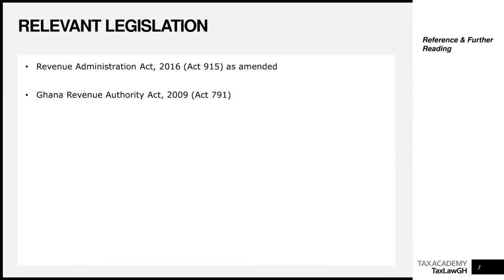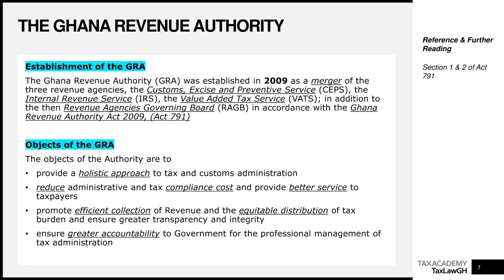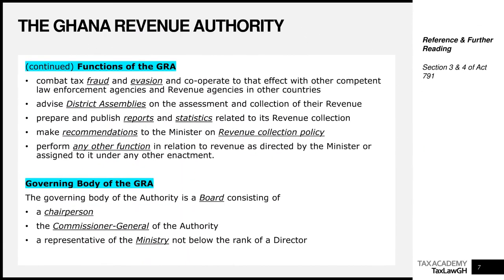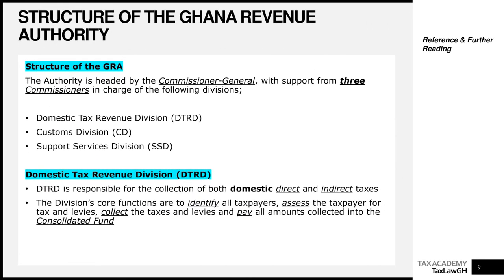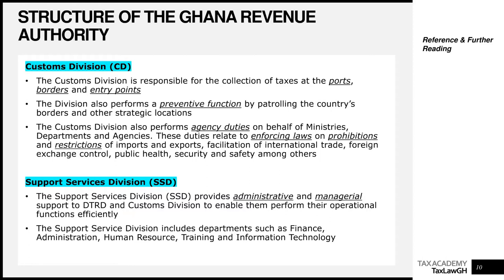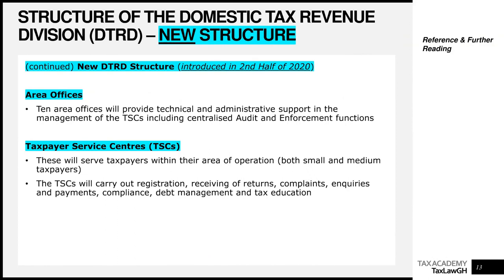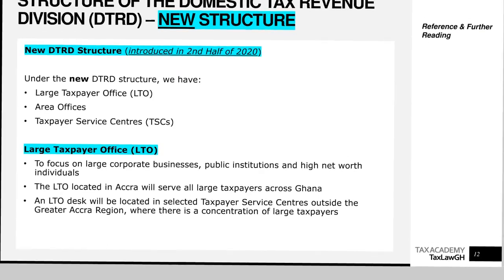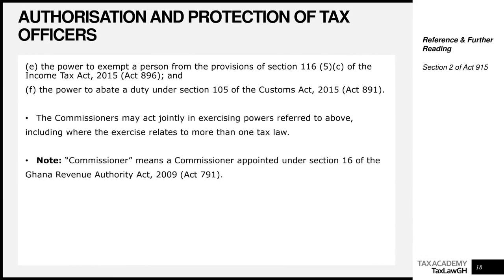Taxation Lectures || Tax Administration in Ghana (Part 1)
Taxation Lectures in Ghana (Tax Administration in Ghana) - This video introduces students to Ghana's tax administration regime. The series on tax administration provides a comprehensive coverage of Tax Administration in Ghana, including but not limited to, the laws, structures, frameworks and institutions (machinery) used to administer taxes in Ghana.

A majority of these are based mainly on the provisions of the Revenue Administration Act, 2016 (Act 915) as amended and the Ghana Revenue Authority Act, 2009 (Act 791), in addition to other relevant documents.